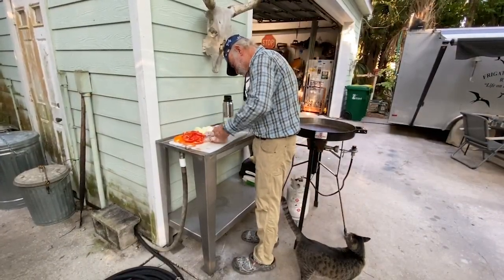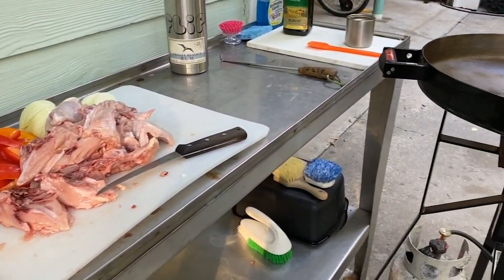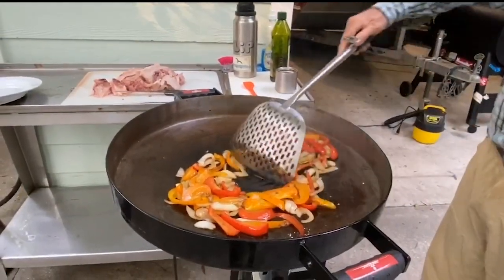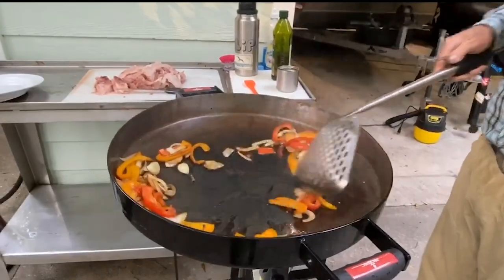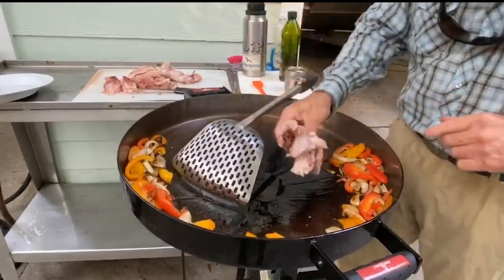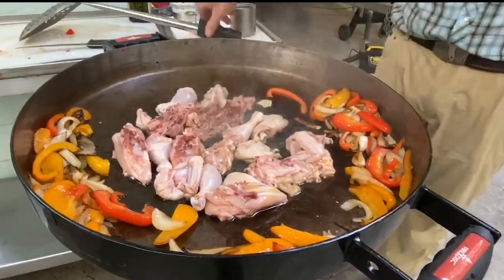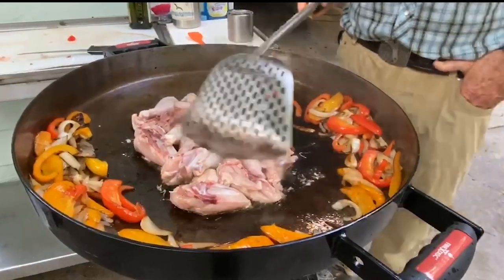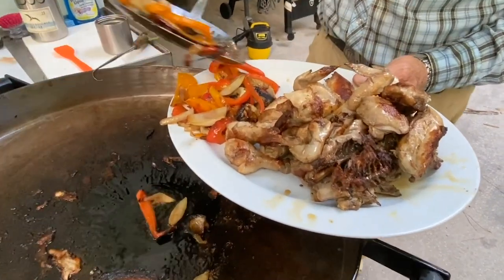Flip Pallot's Cornish Hen Bonanza on the @firedisccookers Cooker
Flip shares one of this favorite @firedisccookers  recipes. Super easy, quick and tasty meal. Cooking outside is the best!